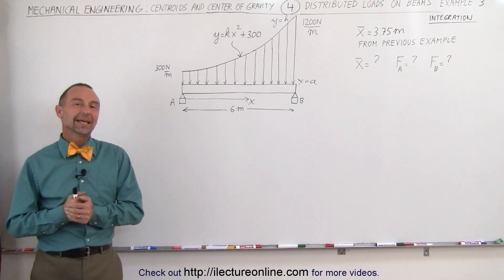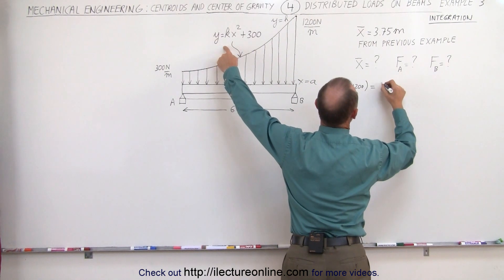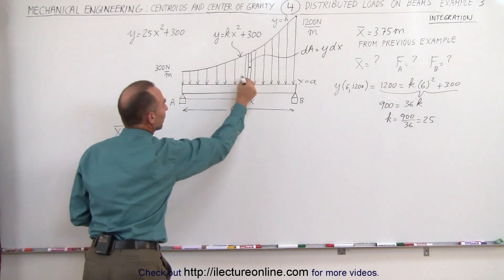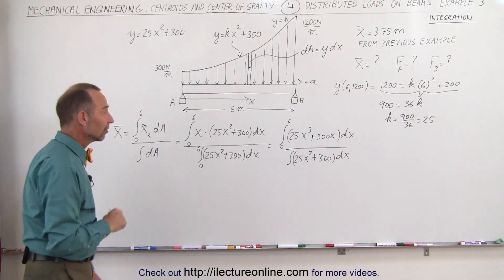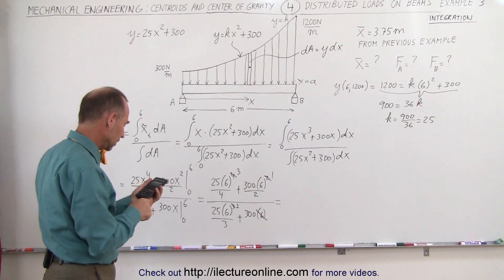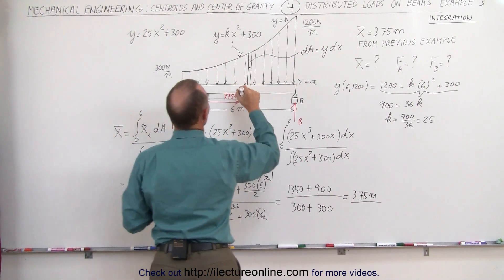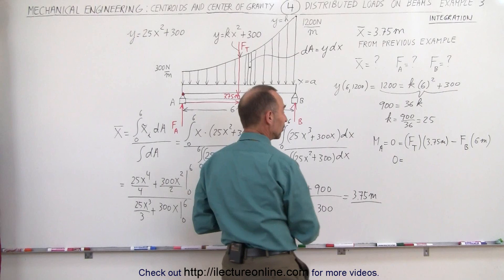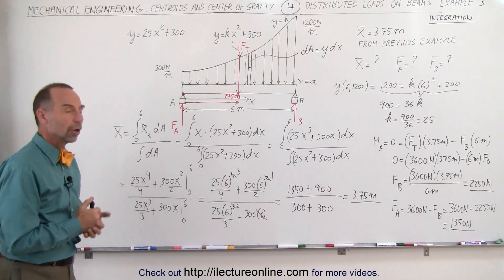Mechanical Engineering: Distributed Loads on Beams (4 of 12) Find Distributed Load on Beam Ex. 3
In this video I will integration find the Force on A and B and distance of the centroid of a distributed load on a beam.